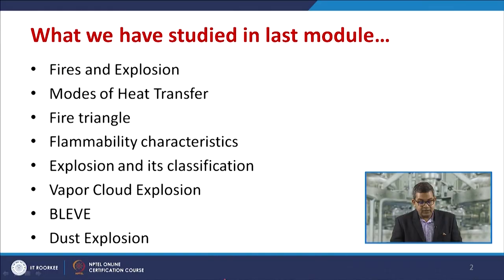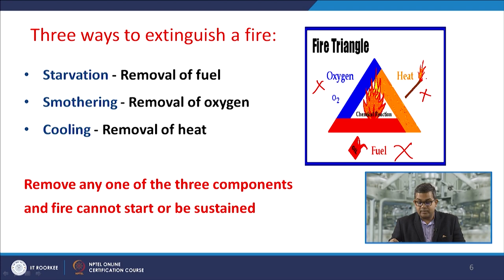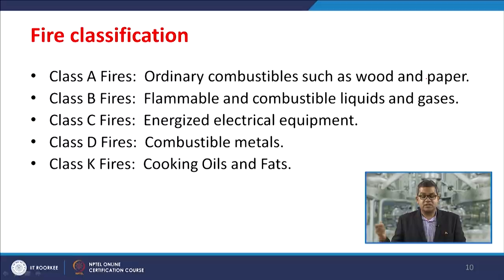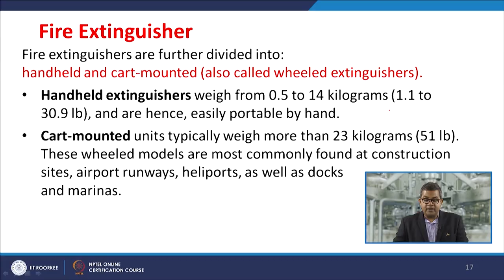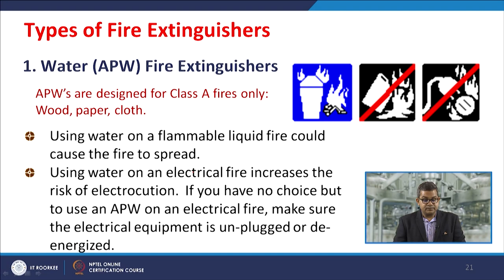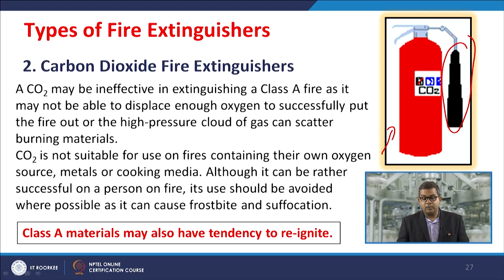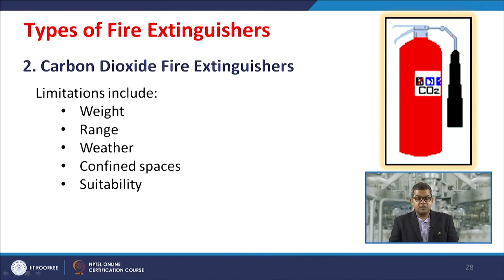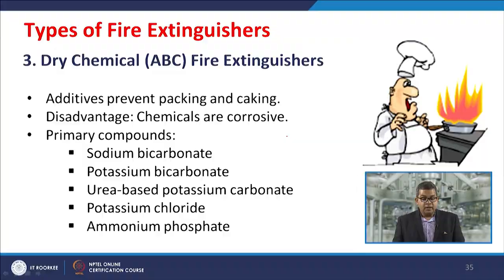Fire Extinguishers I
In this lecture, we will discuss about the Fire Extinguishers, different classification of fire. It also describes the different types of fire extinguishers in detail.